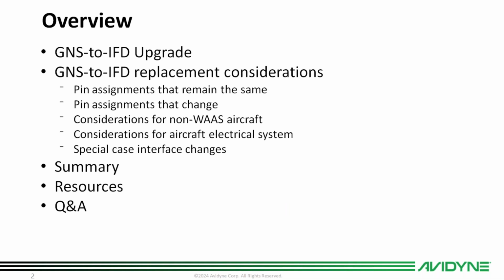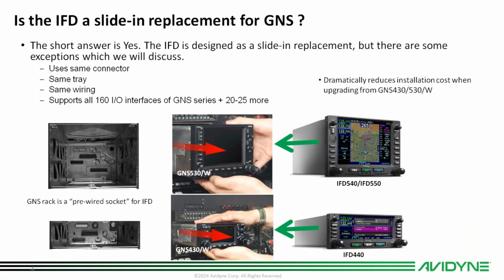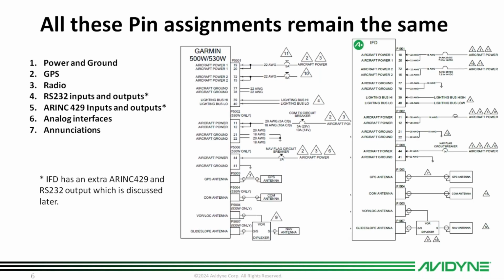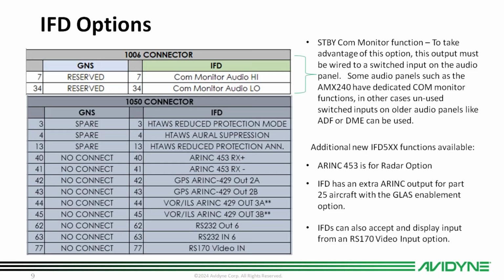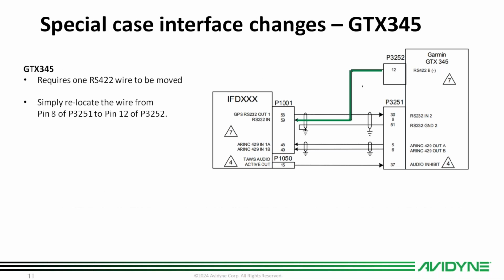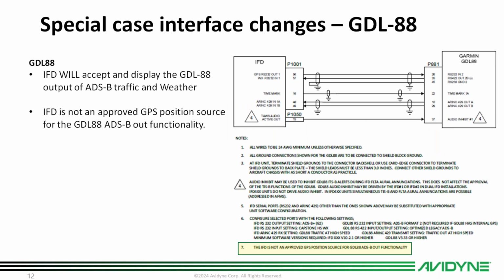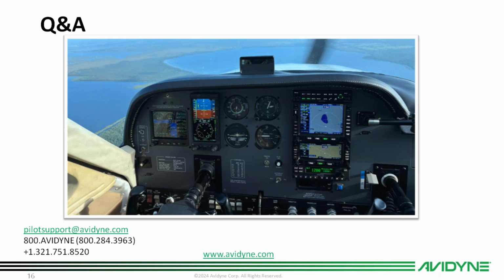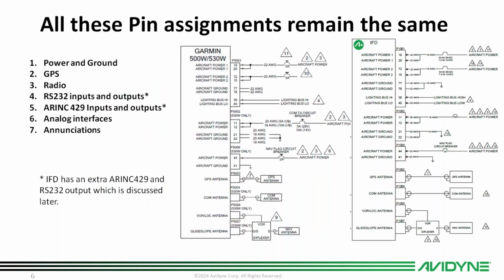Is Avidyne IFD really a slide in replacement for GNS?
In this webinar we talk about the Avidyne IFD550/540/440 as slide in replacements for the GNS530/430/W, including corner cases and other considerations.

00:00 Introduction
01:25 Why upgrade your GNS to an IFD?
03:29 Is IFD an slide-in for GNS?
04:02 GNS-to-IFD replacement considerations
                  WAAS Antenna
                 STBY COM Audio - Optional
                 Terrain Alert Audio - Optional
                 Do you have a GTX345?
                 Do you have a 14 VDC acft?
                 What about GFC A/P? (covered in Q&A)
11:55 Summary
12:45 Resources/Promo
14:19 Q&A